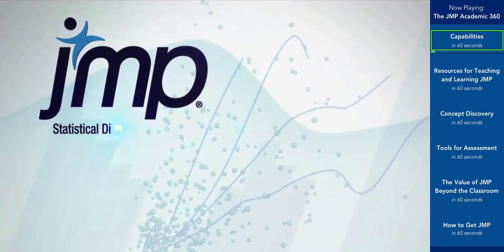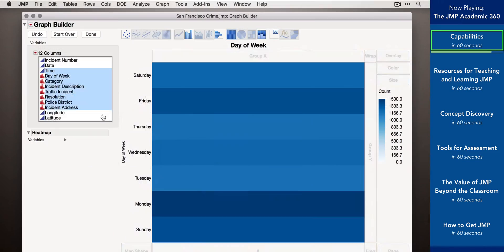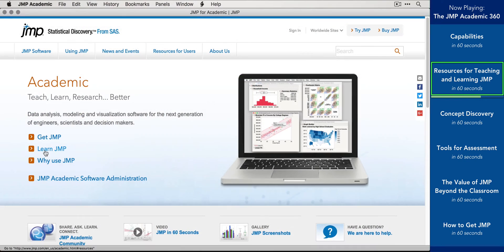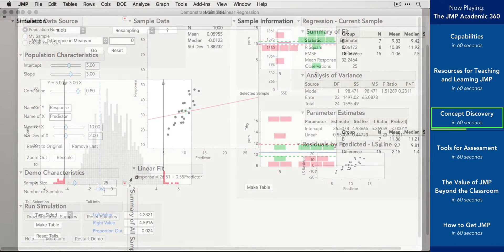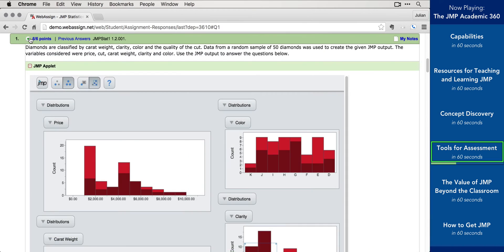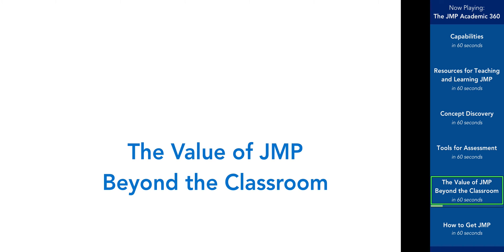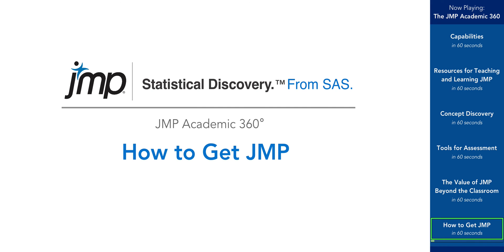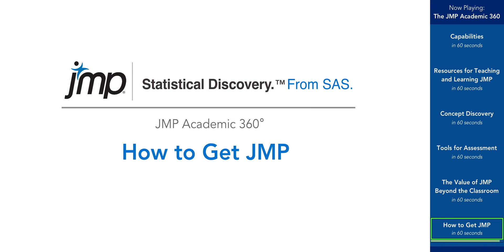JMP Academic 360 - Full Overview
Overview of the JMP Academic Program

What is JMP?
JMP is desktop statistical software from SAS, the leader in business analytics software and services. JMP runs natively on Mac and Windows, combining interactive graphics with comprehensive statistics, data analysis and modeling tools.

JMP’s highly visual, point-and-click interface helps students quickly grasp statistical concepts. JMP is also ideal for teaching, allowing professors to spend more time teaching statistics and data analysis and less time teaching software.

Concept Discovery with JMP
JMP is more than just statistical software.  With its visual and dynamic interface, JMP allows students to explore core statistical concepts, helping them form a strong statistical foundation.

Interactive simulations and randomization tests let students engage with the central limit theorem and the conceptual framework behind confidence intervals, hypothesis testing, ANOVA and regression.

Built-in tools allow students to explore p-values, statistical power, and statistical models.

JMP for Assessment
With class enrollments on the rise, it’s harder than ever to
assess students effectively.

With JMP, you can easily manage, analyze, and summarize course
assessment data.

JMP is a proud partner of WebAssign, a leading provider of online assessment tools used by hundreds of colleges and universities.

Resources for Teaching and Learning
JMP offers a variety materials to help students learn core statistical concepts in the context of real-world problems.

The JMP Learning Library: more than 80 step-by-step guides and short videos for common statistical analyses

JMP case studies and guided lab assignments

Live and on demand academic webinars

Unlimited access to JMP eLearning courses from SAS
(included with the JMP Academic Suite)

JMP Beyond the Classroom

JMP is the tool of choice at top companies around the world
and by hundreds of thousands of users in a wide variety of industries.

Students develop a résumé skill sought out by employers worldwide.

Students gain experience in solving real-world problems by applying the tools and methods used by professionals.

How to Get JMP

With affordable licensing options to fit every situation, it’s never been easier to get JMP.

The JMP Academic Suite: annual license with access to JMP and

JMP Pro for an unlimited number of academic users

Single user perpetual licenses for academic use

JMP Pro licenses for academic research

6- or 12-month licenses of JMP for classroom use

JMP Student Edition bundled for free with many Introductory textbooks